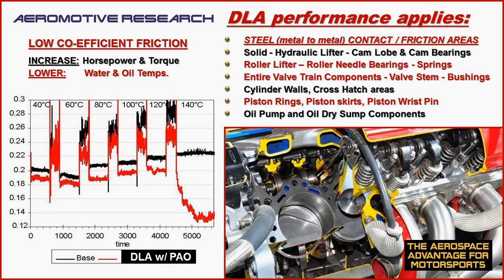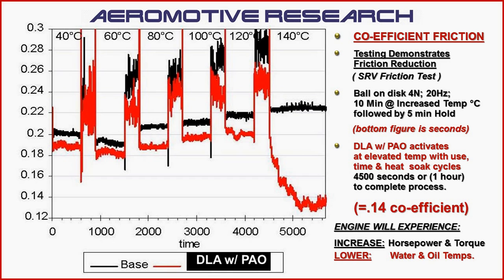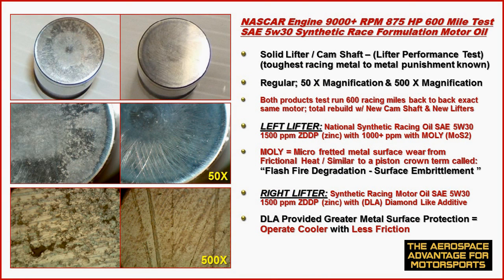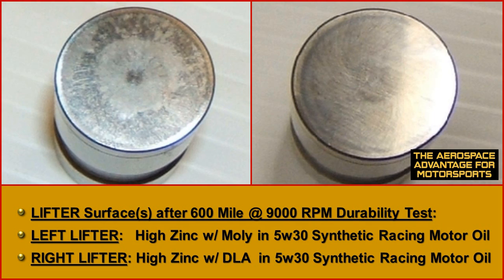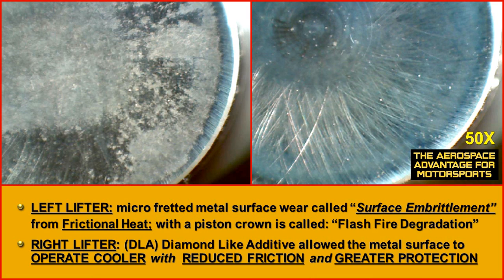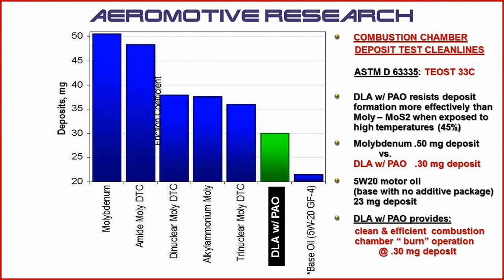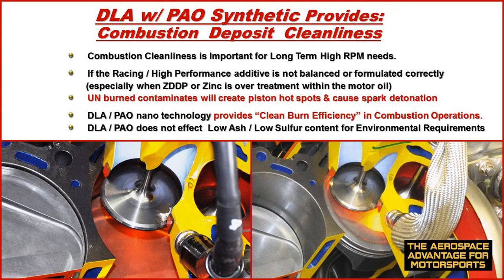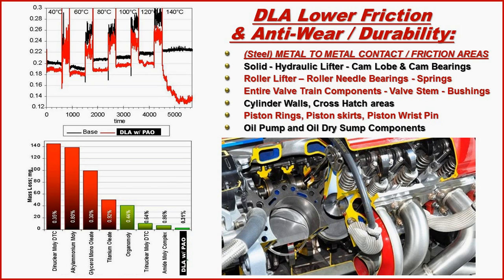15W50 SynMax Racing Synthetic Motor Oil - Aeromotive Research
SynMax 15w50 Synthetic Racing Motor Oil is the Premium Choice for Performance Durability and Protection under Extreme Duty & Heat Racing. DLA - Diamond Like Additives with High ZDDP/ZINC  truly the Aerospace Advantage for Motorsports